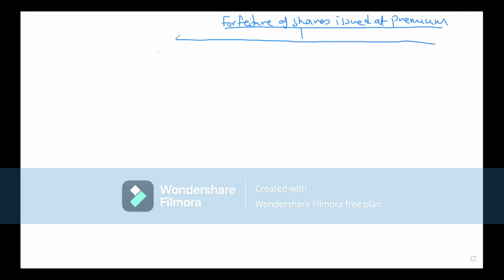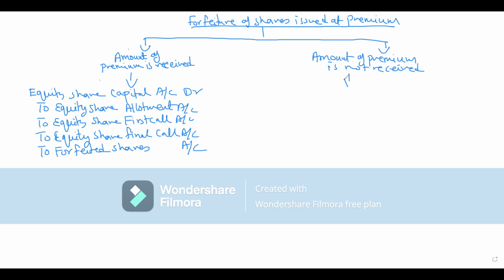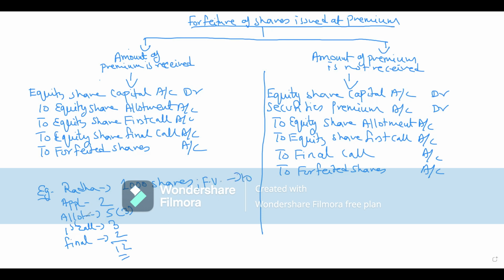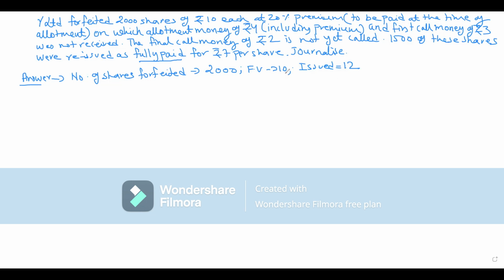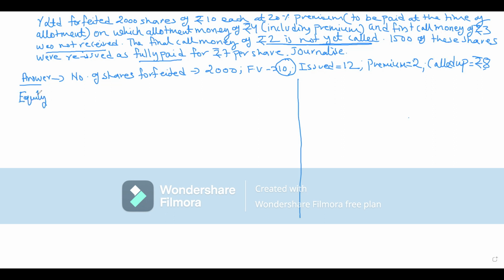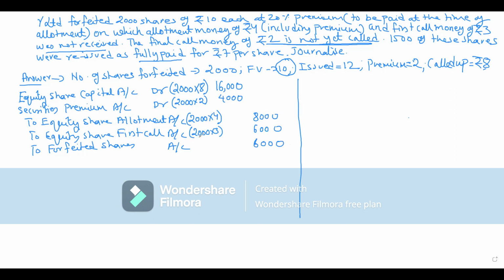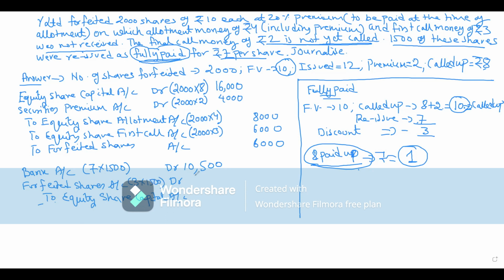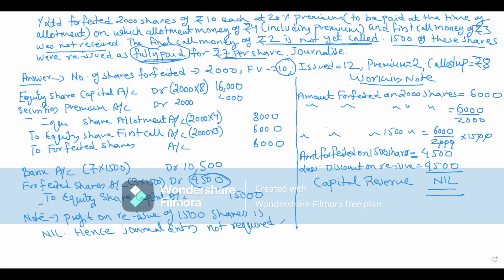Forfeiture of shares issued at premium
In this topic both types of journal entries have been discussed i.e. Amount of premium is recived and also amount of premium is not received .
A sum was also done to explain what would be  the journal entry when  amount of premium
 not received.